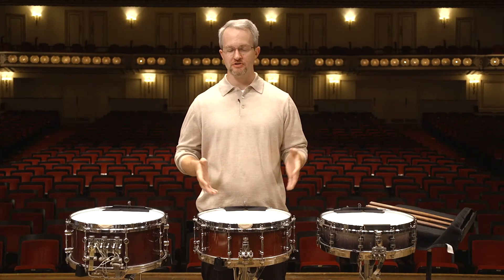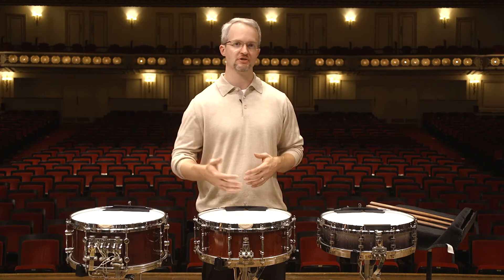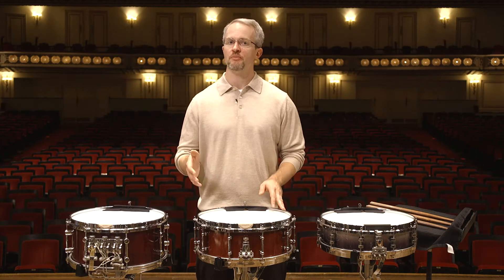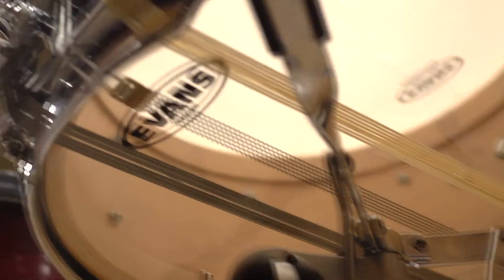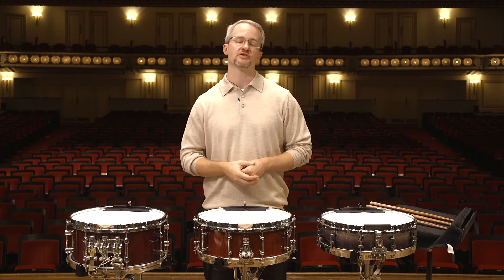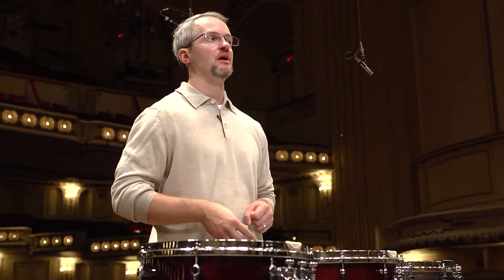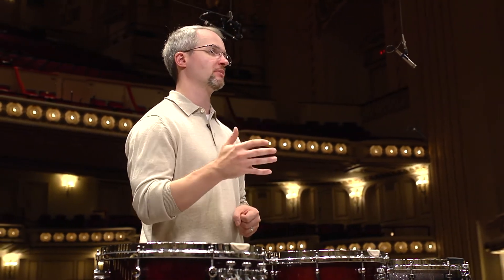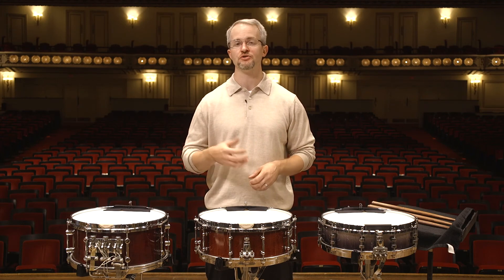Equipment Used on the Snare Drum Volume to The Repertoire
This a break down of the equipment and gear I used when recording the snare drum volume to The Repertoire. The instruments you choose are inherently very personal and have a lot do with the way you sound. The instruments I've chosen here are some of my favorites. for their support.